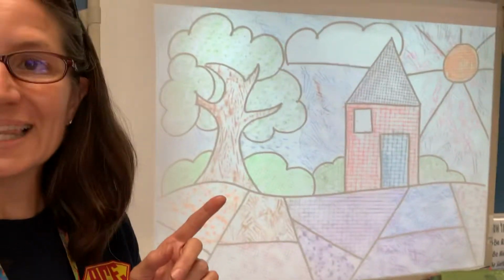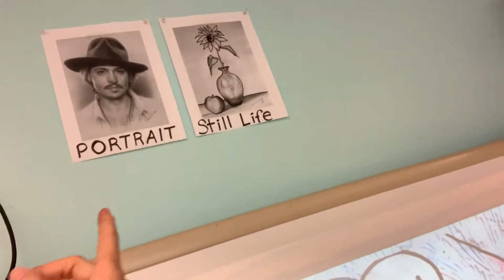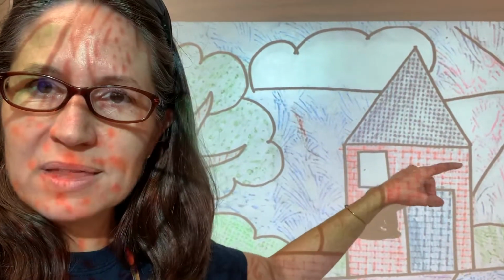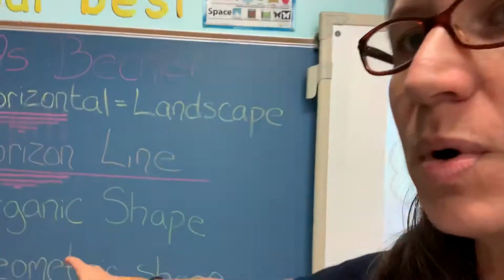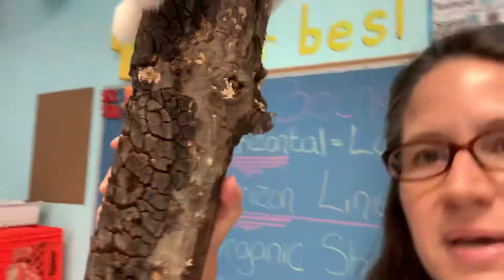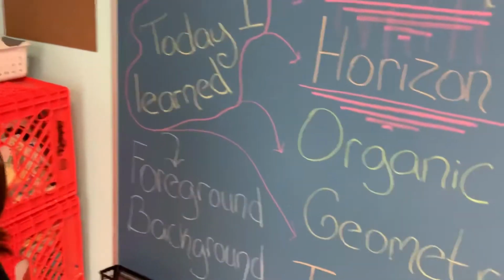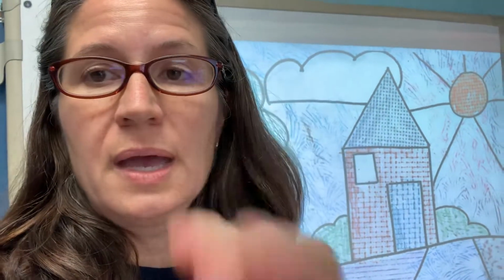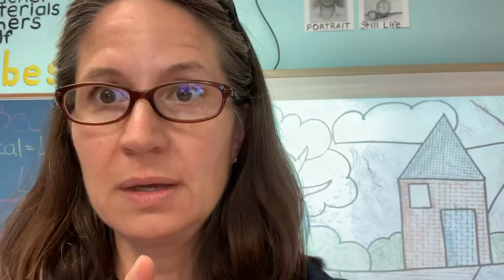Texture landscapes part 1 October substitute plan